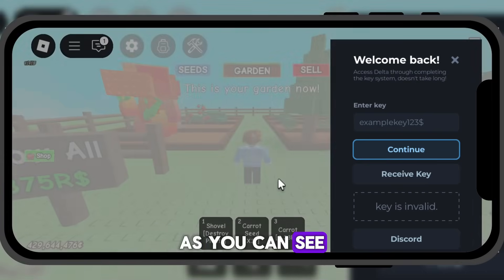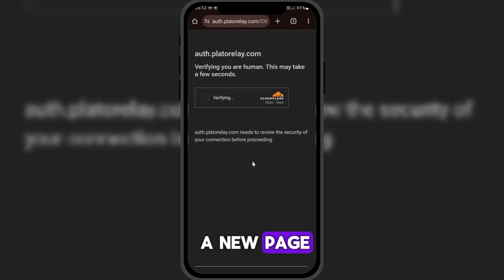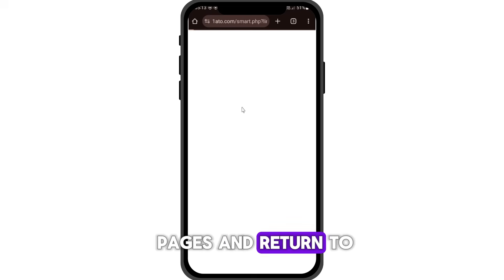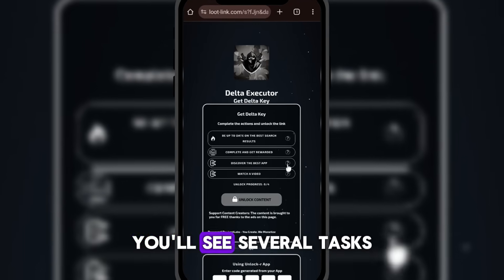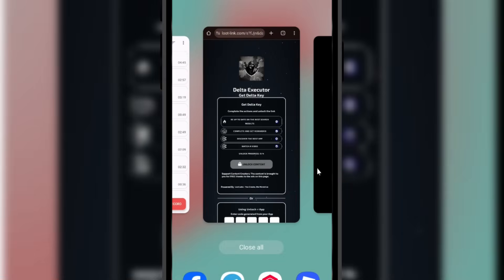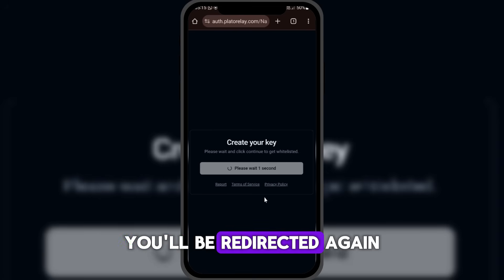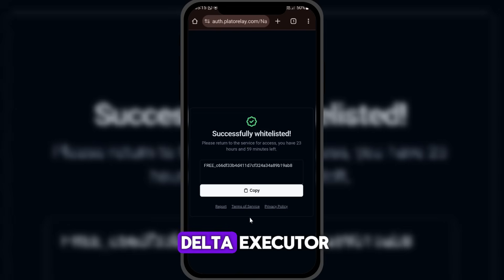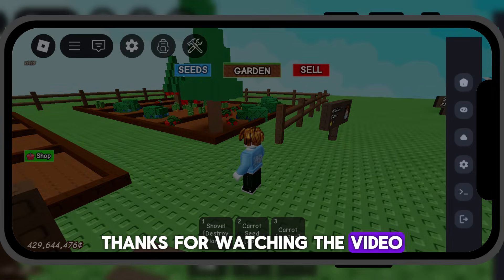Delta Key | How To Get Delta Executor Key ( 2025) | Roblox Executor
delta executor direct install ios,